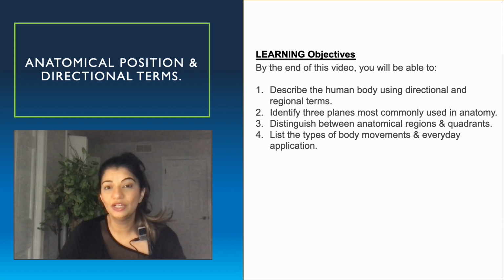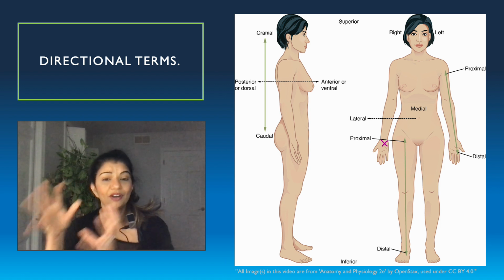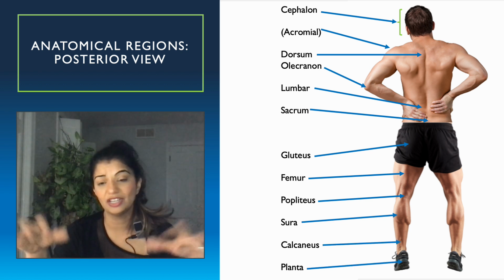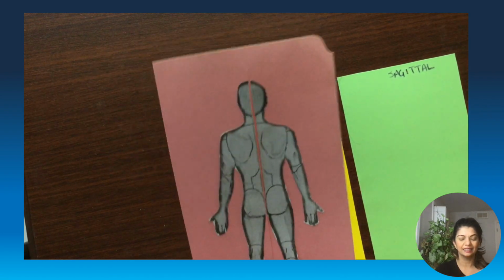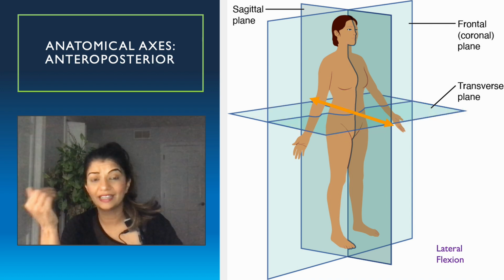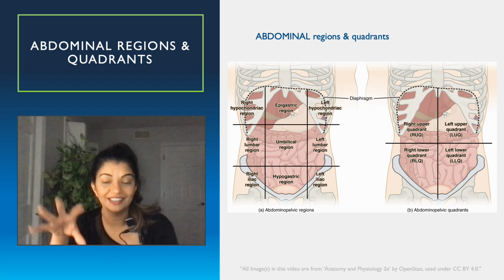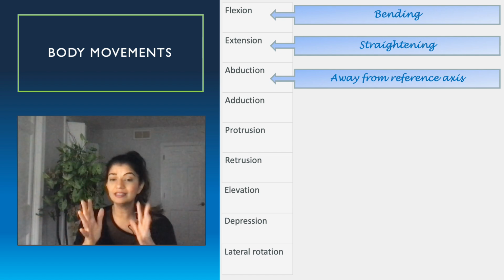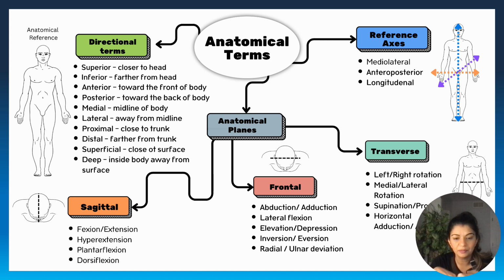Anatomical Position & Directional Terms | Body Planes, Regions & Movements Explained!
Welcome to our detailed guide on Anatomical Position & Directional Terms! Whether you're a medical student, healthcare professional, fitness enthusiast, or just curious about human anatomy, this video will help you master key anatomical concepts for better understanding and communication.

 📍 What You'll Learn in This Video:

✅ Anatomical Position & Directional Terms – Learn the standard reference position used in medical terminology and how to describe body locations using terms like:
   - Superior & Inferior (Above & Below) ⬆️⬇️
   - Anterior & Posterior (Front & Back) 🔄
   - Medial & Lateral (Middle & Side) ↔️
   - Proximal & Distal (Closer & Further from Attachment) 🦴

✅ The Three Main Anatomical Planes:
   - Sagittal Plane – Divides the body into left & right
   - Frontal (Coronal) Plane – Divides the body into front & back
   - Transverse Plane – Divides the body into top & bottom

✅ Anatomical Regions & Quadrants:
   - Distinguish between the nine anatomical regions used for pinpointing organ locations
   - Learn the four quadrants (RUQ, LUQ, RLQ, LLQ) and their significance in medical diagnosis

✅ Types of Body Movements & Real-Life Applications:
   - Flexion & Extension (e.g., bending & straightening your arm)
   - Abduction & Adduction (e.g., jumping jacks)
   - Rotation & Circumduction (e.g., turning your head, shoulder circles)
   - Everyday Applications – How these movements help in sports, workouts, and daily activities

📌Why This Matters:
Mastering these anatomical terms improves communication in medicine, fitness, and sports science, ensuring accuracy in describing the human body.